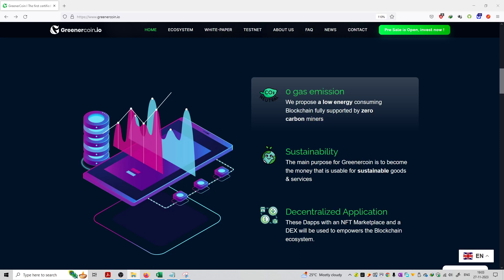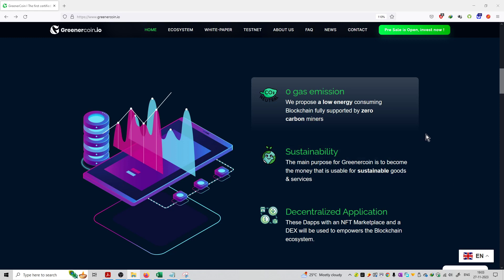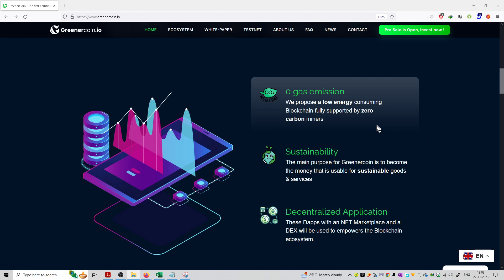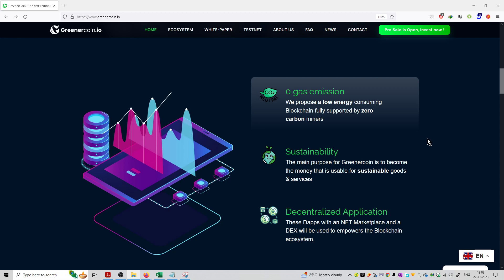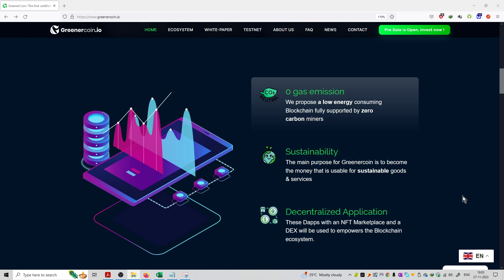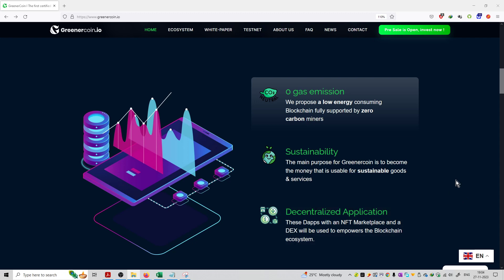#6 | Greener Coin | Features of this project !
#1 | Greener Coin |  Project Review !
#2 | Greener Coin | White Paper
#3 | Greener Coin | Road Map
#4 | Greener Coin | Pre Sale Period !
#5 | Greener Coin | Mission Statement
#7 | Greener Coin | How it Works ?
#8 | Greener Coin | Ecosystem
#9 | Greener Coin | Road Map Version
#10 | Greener Coin | Related News
#11 | Greener Coin | How to contact and get involved !
#12 | Greener Coin | Social Media Handles
#13 | Greener Coin | Partners